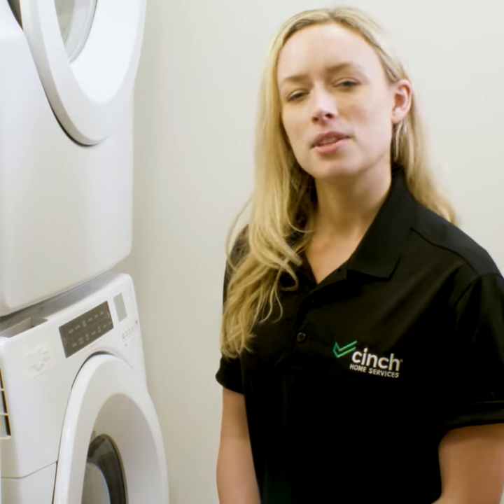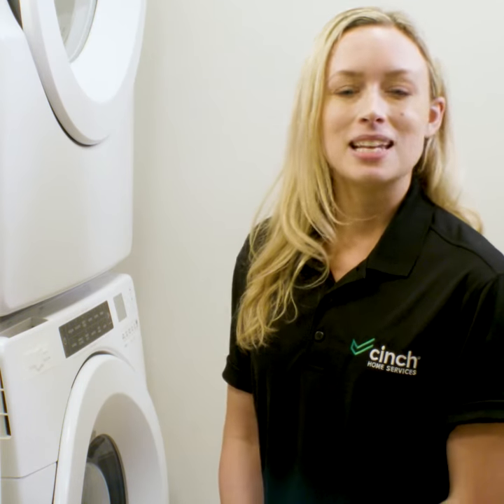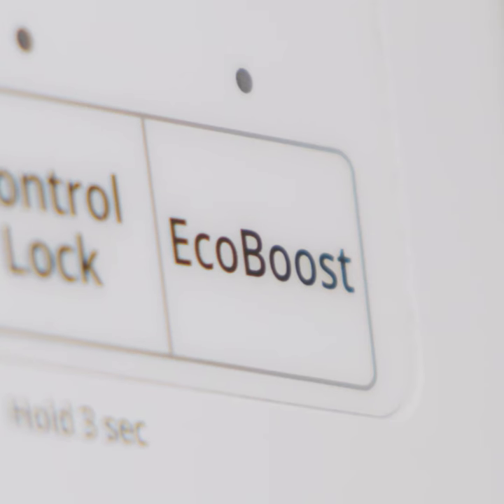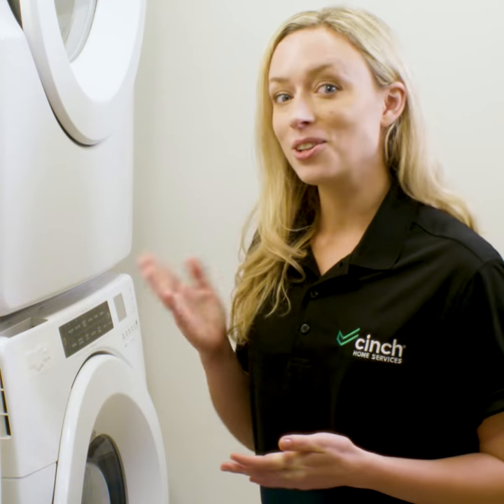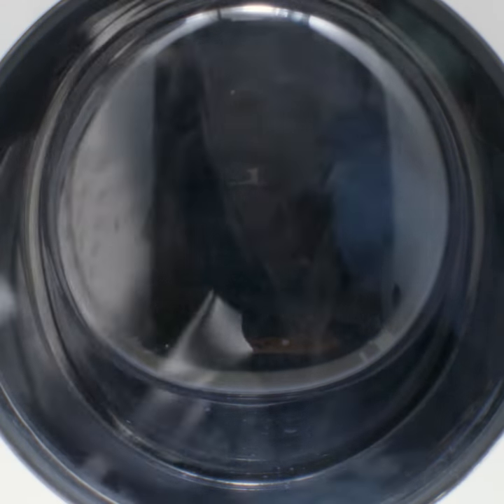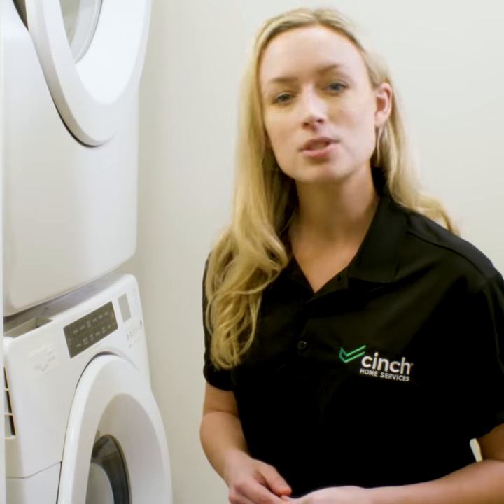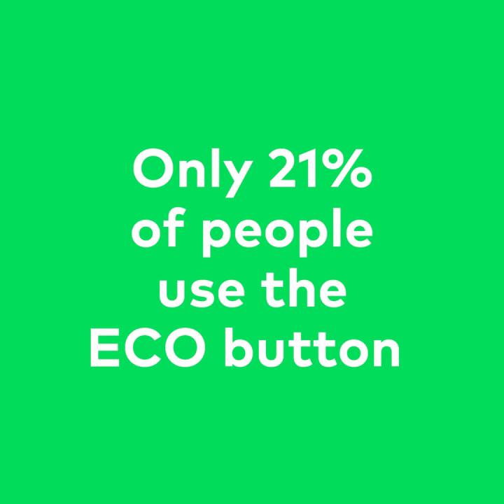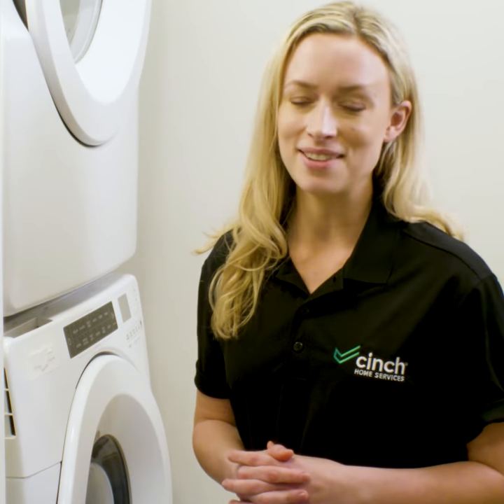What does the Eco Button do? | Cinch Home Services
The Eco Button saves energy and decreases water consumption. The Eco Button can save the average homeowner around 523 kW over a year. If you're not washing heavily soiled clothes, you can expect the same level of cleanliness.